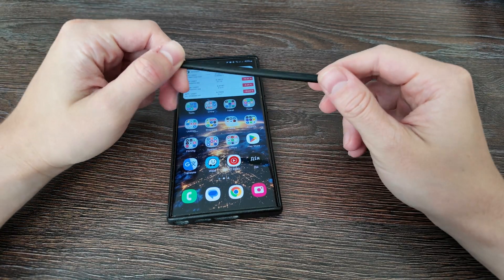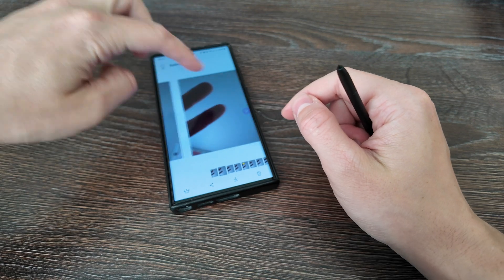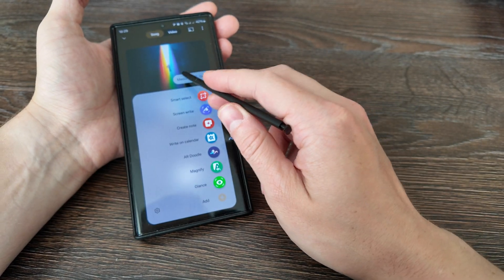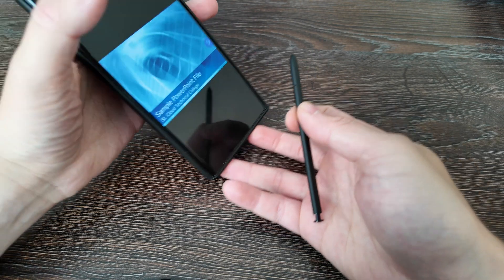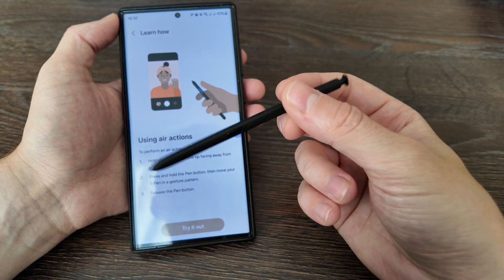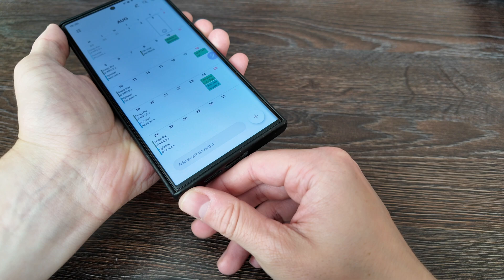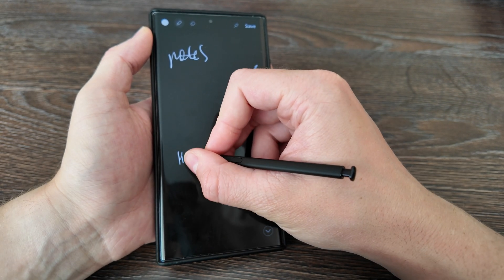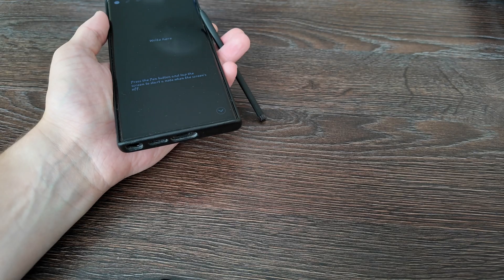S-Pen Hidden Features with Galaxy S23 Ultra | Unlock the Full Potential!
Discover the hidden features of the S-Pen on the Galaxy S23 Ultra! 🌟 In this video, we dive into the lesser-known capabilities of the S-Pen that can enhance your productivity and creativity. From advanced note-taking techniques to smart gestures and shortcuts, we cover everything you need to know to get the most out of your S-Pen.

In this video, you'll learn about:

Advanced Note-Taking: Tips for making the most of Samsung Notes and other note-taking apps.
Air Actions: How to control your Galaxy S23 Ultra remotely with customizable gestures.
Screen Off Memo: Quickly jot down notes without unlocking your phone.
Smart Select: Effortlessly capture and share content with precision.
PENUP Community: Explore and create stunning digital art with the S-Pen.

Unlock the full potential of your Galaxy S23 Ultra with these hidden S-Pen features!